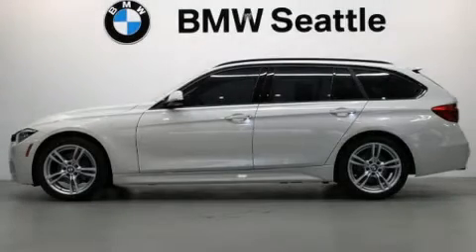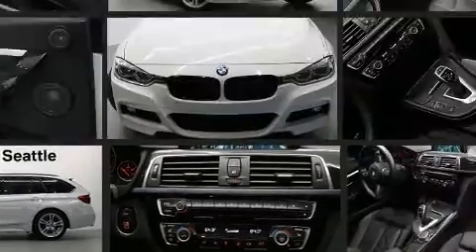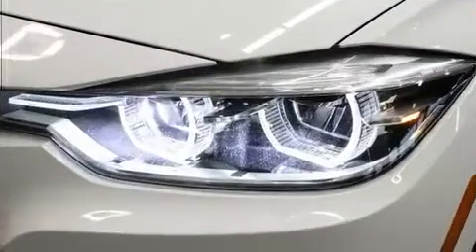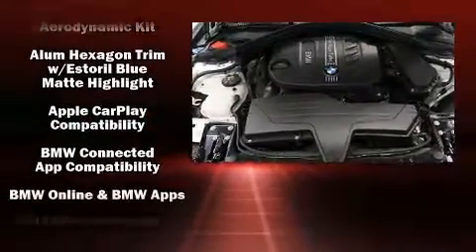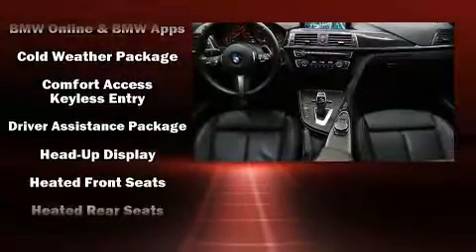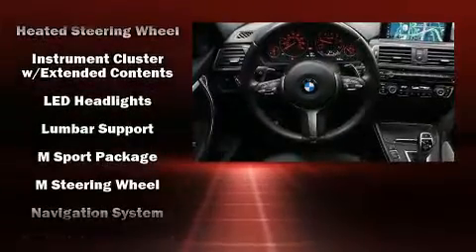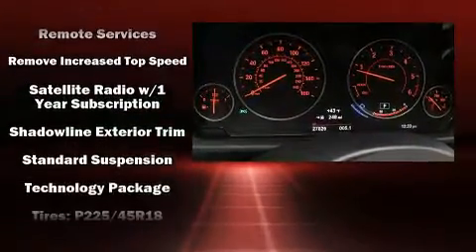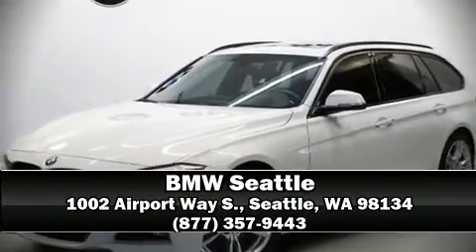2017 BMW 328d xDrive in Seattle, WA 98134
BMW Seattle
1002 Airport Way S.

You can expect a lot from the 2017 BMW 328d. This 4 door, 5 passenger wagon still has fewer than 30,000 miles! It features all-wheel drive versatility, an automatic transmission, and a 2 liter 4 cylinder engine. A turbocharger further enhances performance, while also preserving fuel economy. It distinguishes itself from the competition with features such as: speed sensitive wipers, an outside temperature display, automatic dimming door mirrors, power front seats, a power rear cargo door, power windows, and remote keyless entry. Storage solutions are integrated throughout the interior, demonstrating thoughtful attention to detail. Rear passengers enjoy the seat heating functionality, keeping them warm during the winter months. For drivers who enjoy the natural environment, a power moon roof allows an infusion of fresh air. You and your passengers will enjoy the stereo system, which includes a CD player with MP3 capability, steering wheel mounted audio controls, A 20 gigabyte hard drive, and 16 speakers, providing excellent sound throughout the cabin. With side curtain airbags supplementing the rest of the safety network, you can be assured that you and your passengers will experience top-tier protection. This vehicle has achieved Certified Pre-Owned status, by passing BMW's rigorous certification process. Our knowledgeable sales staff is available to answer any questions that you might have. They'll work with you to find the right vehicle at a price you can afford. We are here to help you.